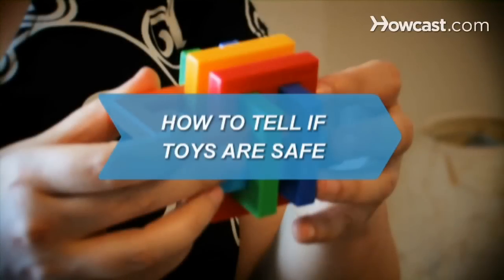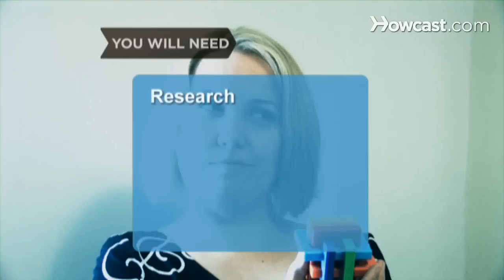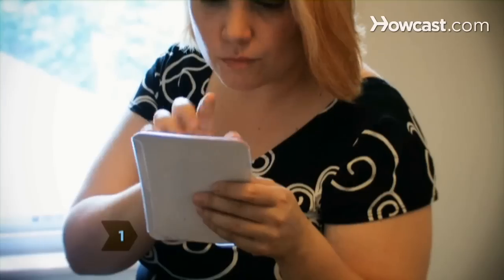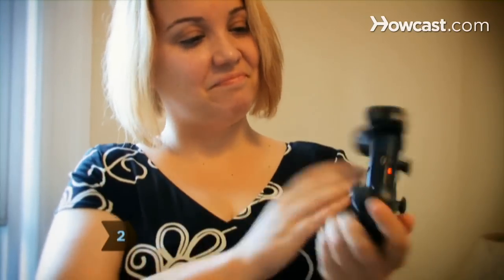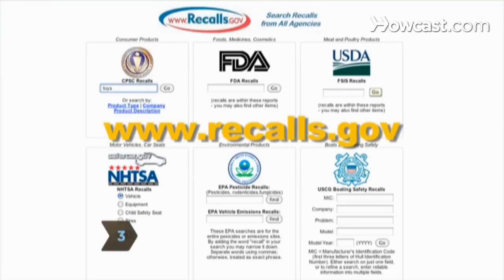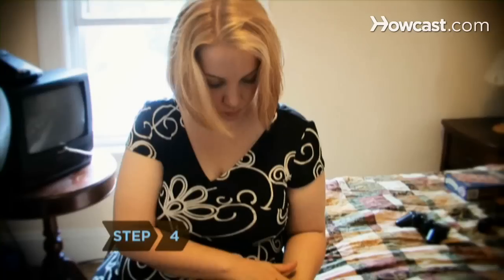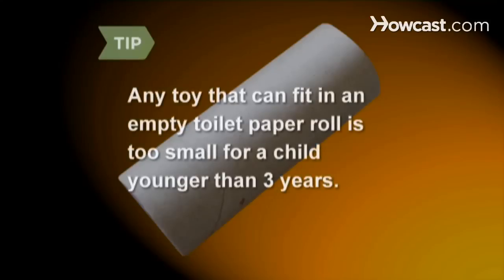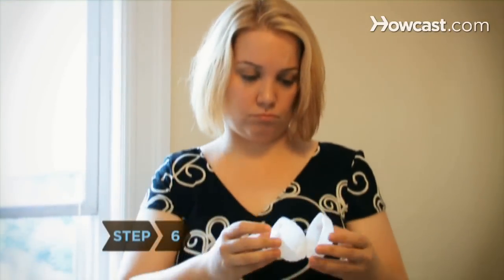How to Tell If Toys Are Safe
Keep your child’s safety your top priority by following these tips on toy safety.

Step 1: Check packaging
Check the toy’s packaging for the manufacturer’s recommended age before purchasing.

Step 2: Check UL approved
Check all electronic toys to see if they are UL approved.

Tip
The label should indicate that Underwriter Laboratories approved it.

Step 4: Avoid small parts
Avoid toys with small and removable parts, which can pose a choking hazard.

Tip
Any toy that can fit in an empty toilet paper roll is too small for a child younger than 3 years.

Step 5: Inspect batteries
Inspect toys with batteries to make sure they are not exposed or leaking.

Step 6: Inspect toys
Inspect toys on a regular basis to see if any pieces are broken.

Step 7: Use only nontoxic
Ensure all crayons, paints, and markers are nontoxic. Supervise playtime to keep your child safe.

On November 27, 2005, a scale model train set a record for being the largest at 361 feet, 10 inches.